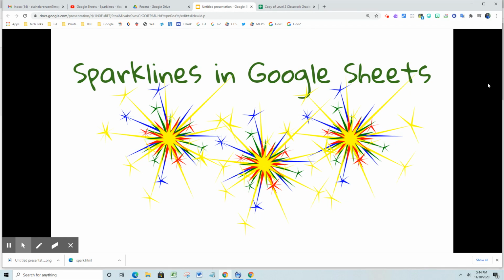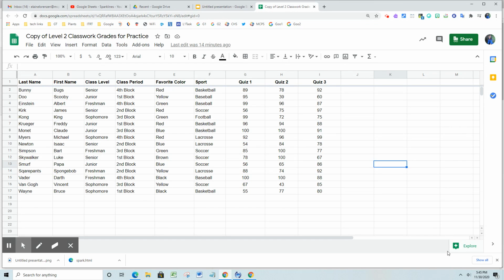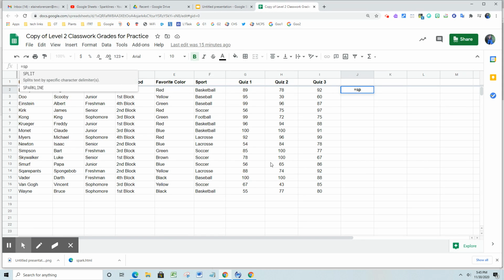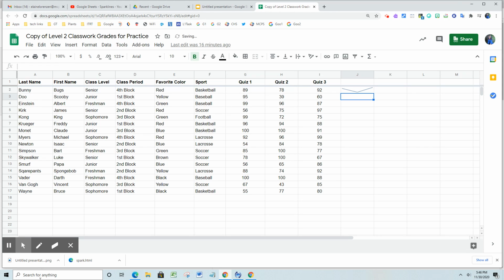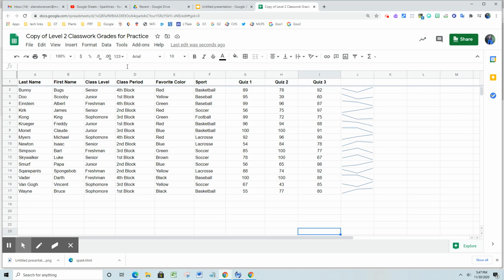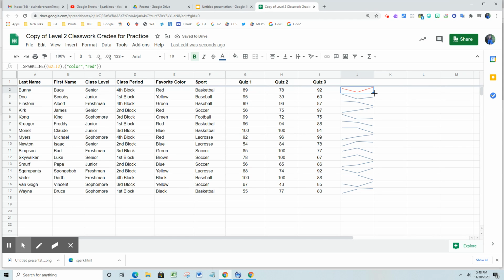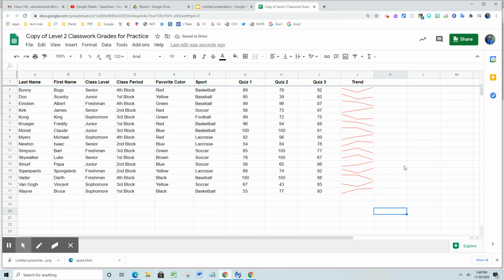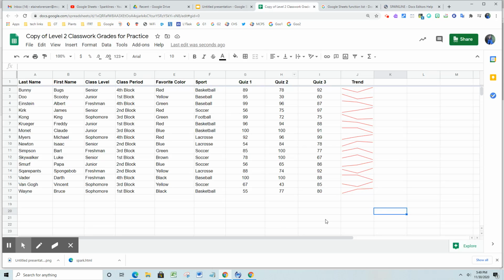Sparklines in Google Sheets